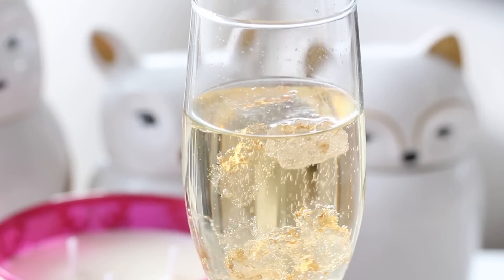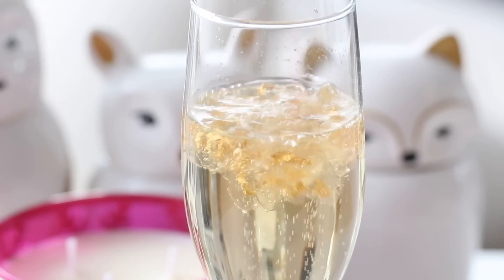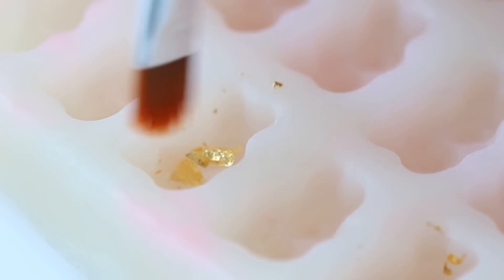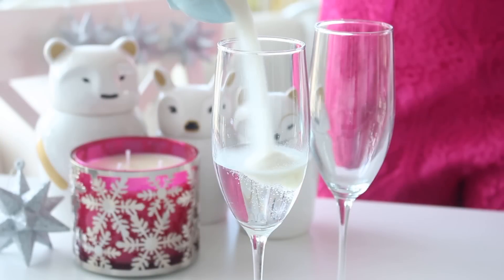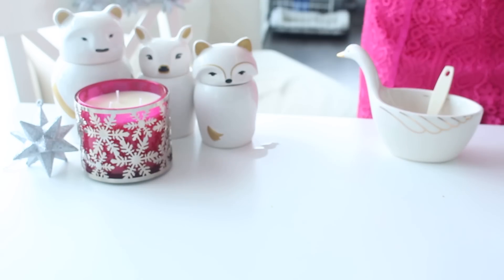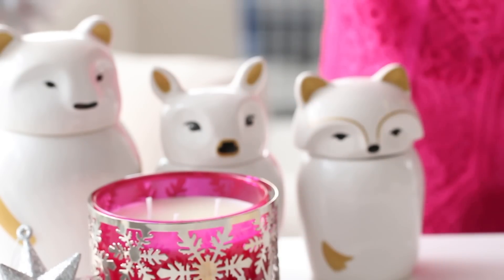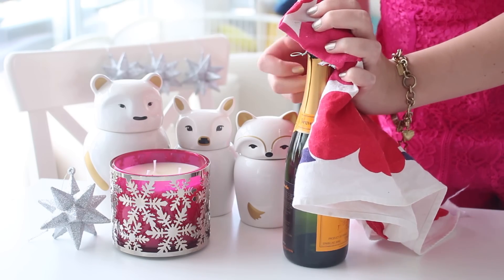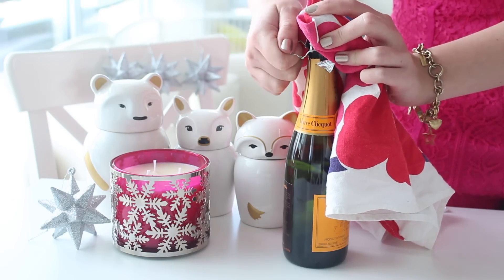Champagne Gummy Bears | RECIPE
These gummy bears are decorated with edible gold leaf and made with champagne! Package these up as a gift, eat them as is or drop them in champagne glasses for a glam touch!

Ingredients
3 tbsp powdered gelatin
1/4 cup water
1 cup champagne
gold leaf flakes

xx
Cayla

For all of you who are amazing and have read this far, here is a clue for Cookmas Day 17’s video: pancakes!

Song: Cinnamon and Cookies